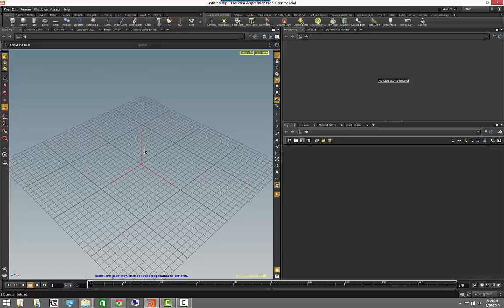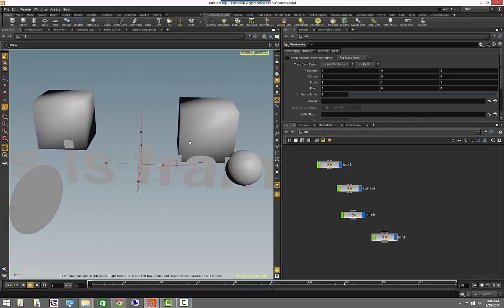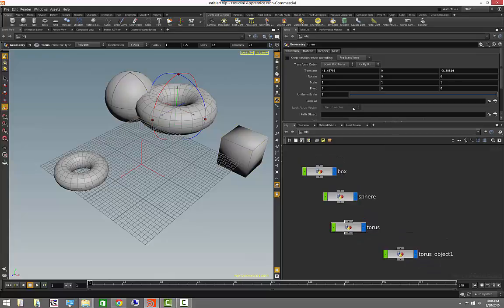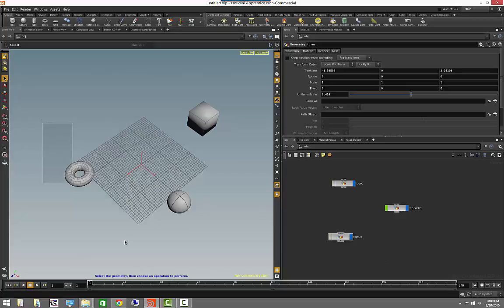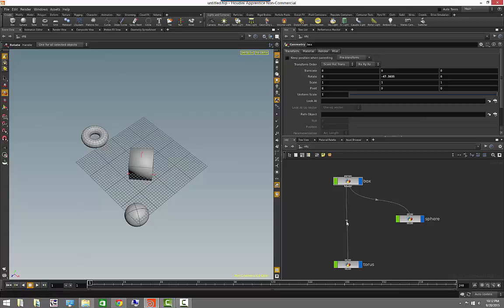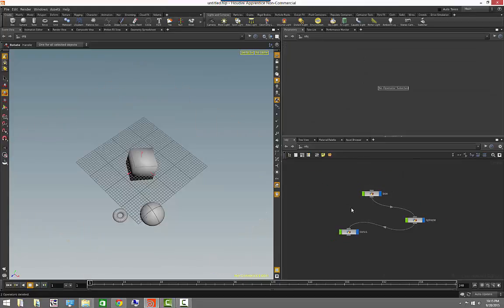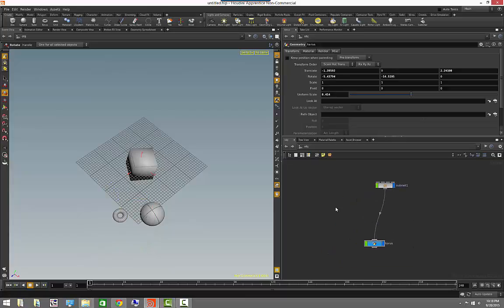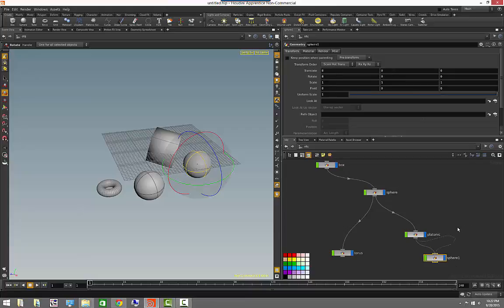Houdini Training - Intro 03 - Navigating the Network View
How to use the network view panel in Houdini, one of the most important panels in the application